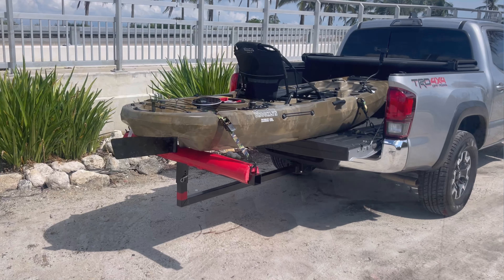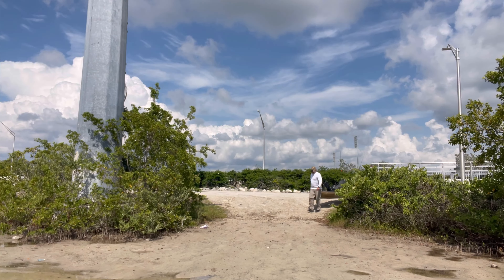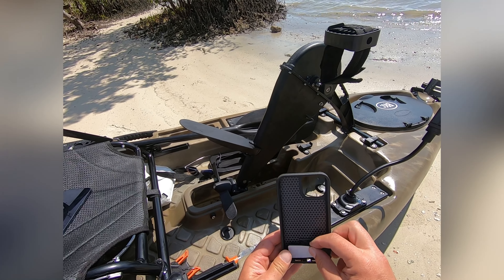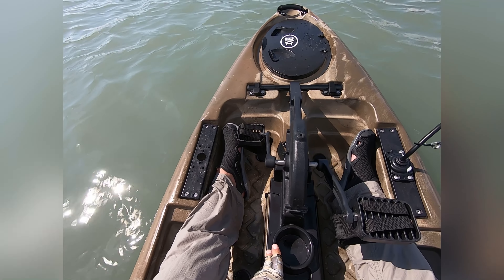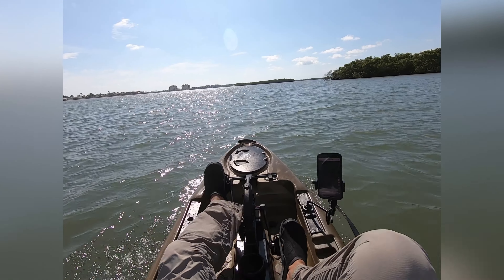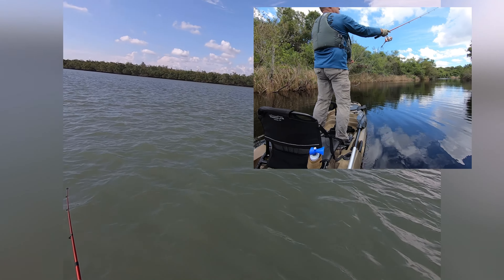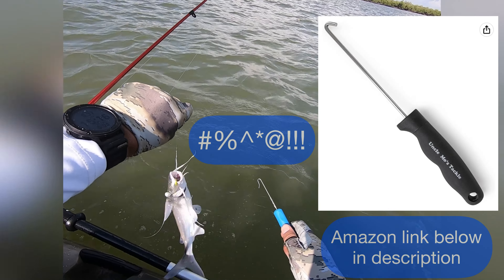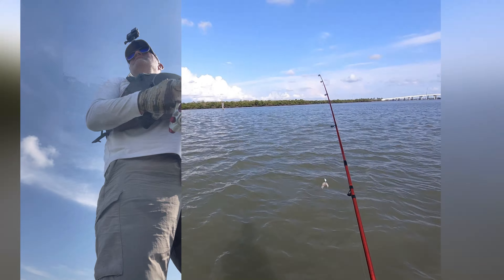Open water test for the Brooklyn Kayak PK11,best pedal kayak for fishing and standing in open water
Mobile Phone Tether

Kayak Phone Mount

De-Hooker Tool

Audible- listen to audiobooks, podcasts and originals including my favorite sleep programs (you have got to try these).